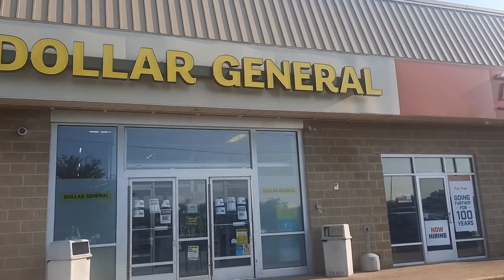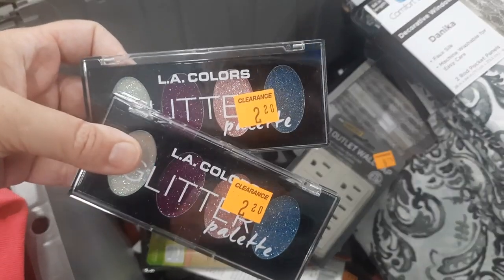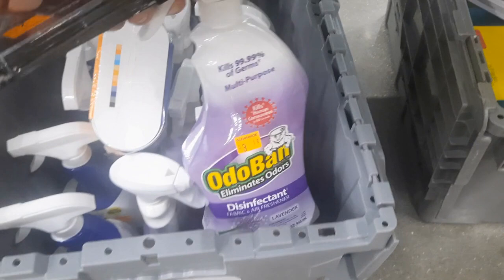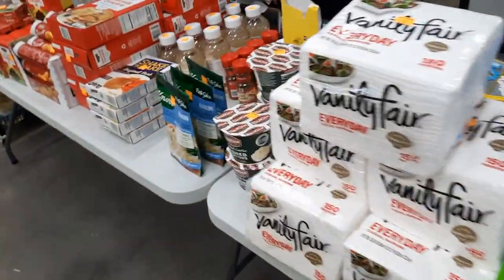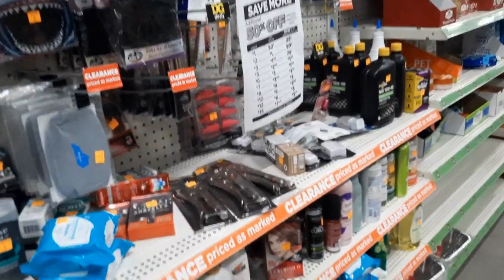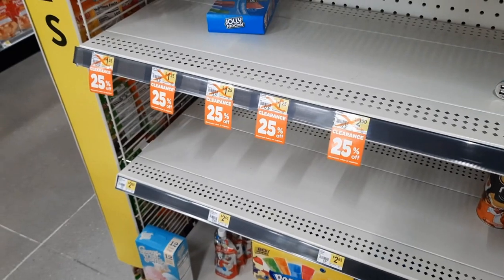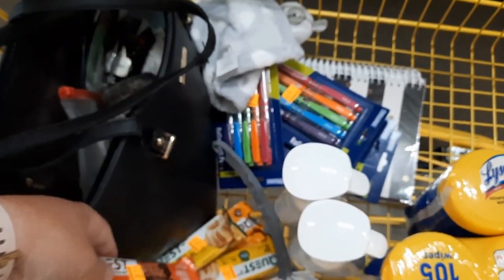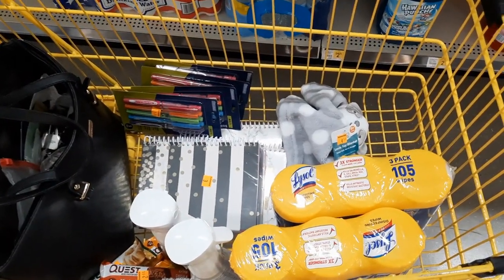*WOW* Dollar General Clearance Sales Event for 8/4-8/6 | Additional 50% Off All Clearance Items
Checkout this Dollar General Extra 50% Off Clearance Event from August 4-6, 2023!  RUN!

Parlor: @ShoppingwithShana

Please use my referral codes when you sign-up:
Shopkick: BLUE382389